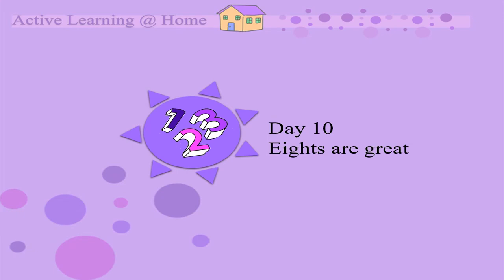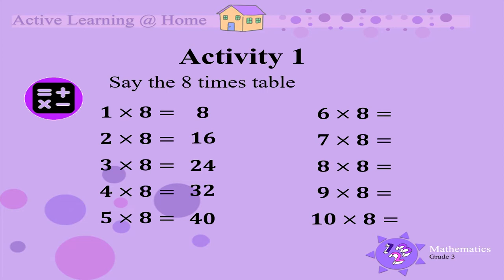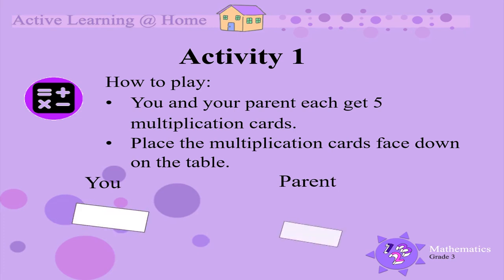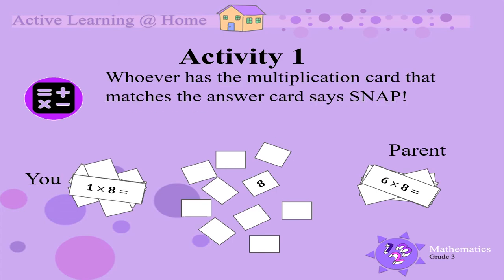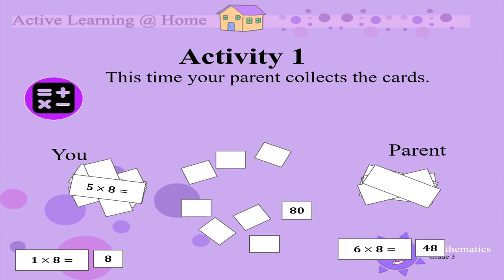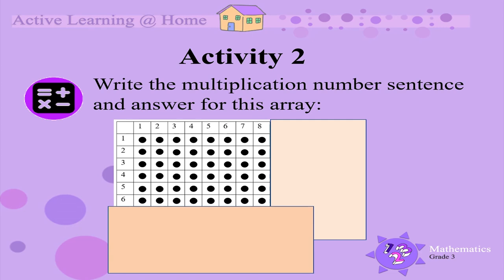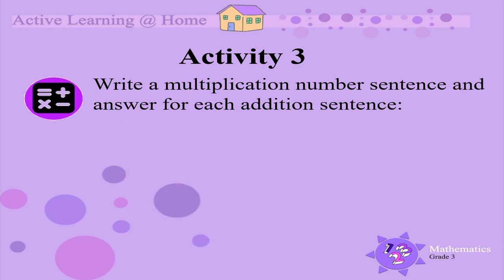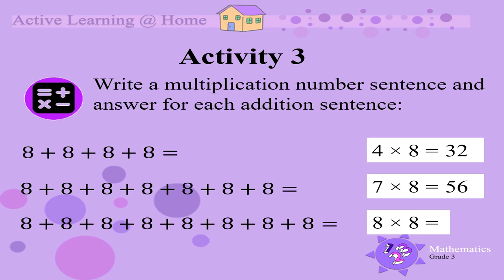Eights are great UNI D10 Gr3 Mat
Grade 3 Mathematics - Eights are great.